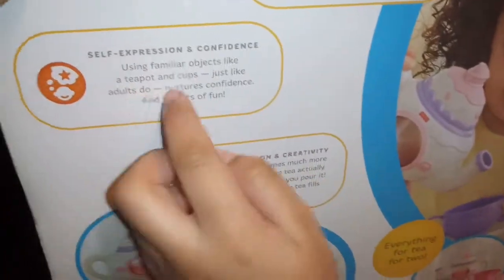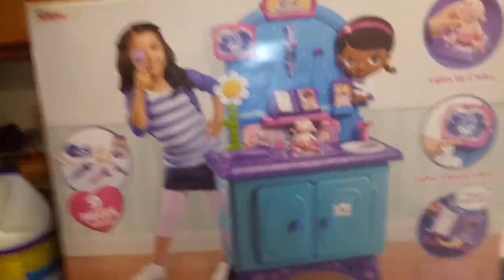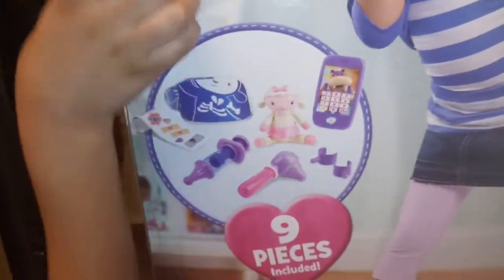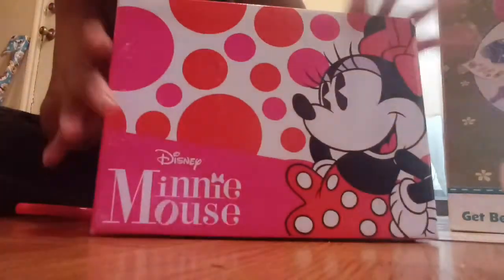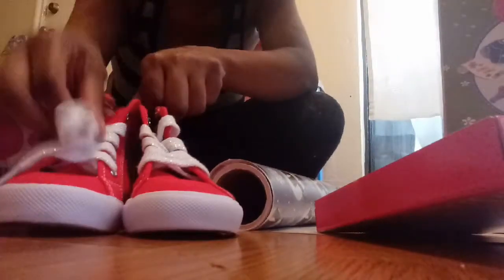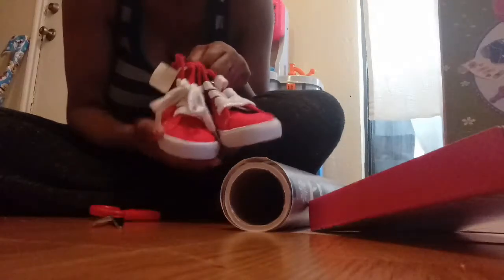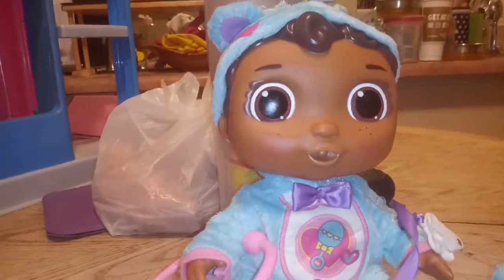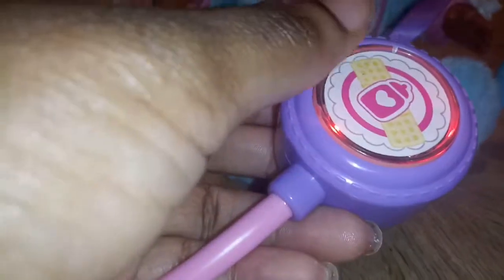Girls Gift Guide: 3 Years Old Birthday: Silly Mommy 4 Life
Girls Gift Guide: 3 Year Olds Birthday: Silly Mommy 4 Life

My daughter Leilah turned 3 on February 02, 2019. Before, I wrapped up all her gifts I wanted to share what my husband and I bought her. So I put together a gift guide. I hope you enjoy this video and it gives you some amazing ideas of what to give your little special one on their special day or any time.

You When We Have Another Vlog Up!

Watch DITL Vlog: VTech DigiArt Color By Lights/Toddler Likes To Clean With Mellisa's And Doug Broom Set

Want to send us email💜💜💜